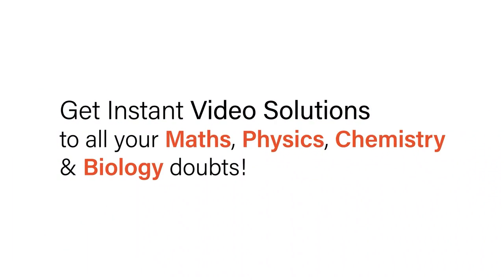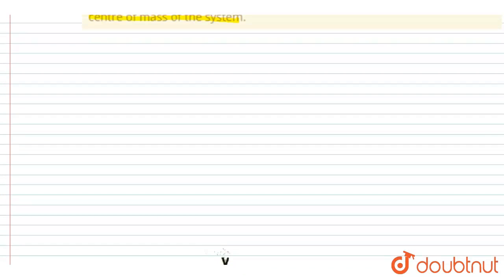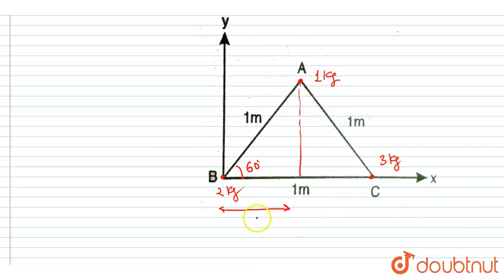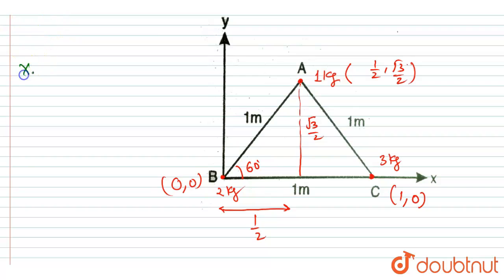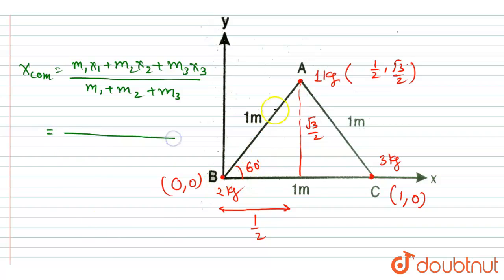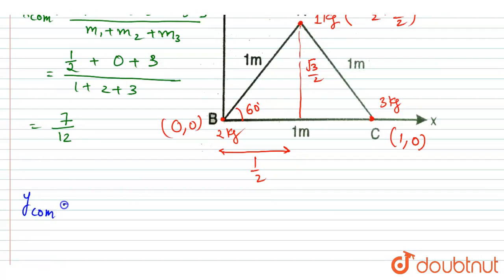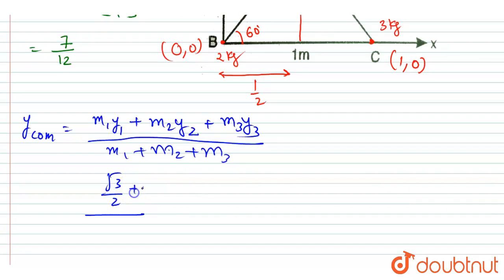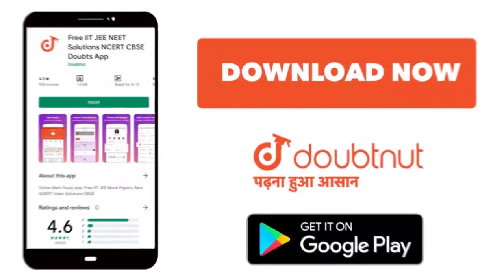Three particles of masses 1.0 kg 2.0 kg and 3.0 kg are placed at the corners A,B and C respectiv...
Three particles of masses 1.0 kg 2.0 kg and 3.0 kg are placed at the corners A,B and C respectively of an equilateral triangle ABC of edge 1m. Locate the centre of mass of the system.
Class: 11
Subject: PHYSICS
Chapter: CENTRE OF MASS, LINEAR MOMENTUM, COLLISION
Board:IIT JEE

👉 Have Any Query? Ask Us.